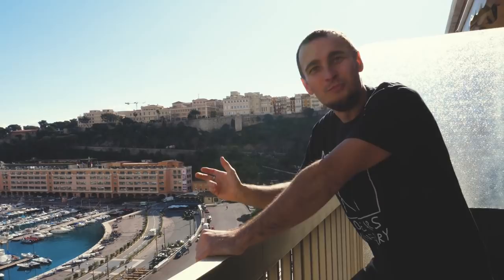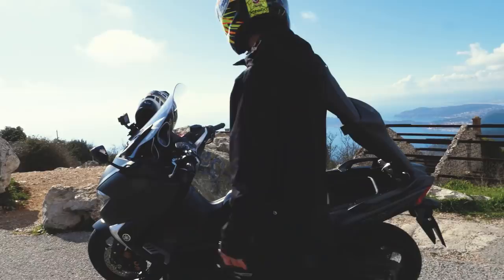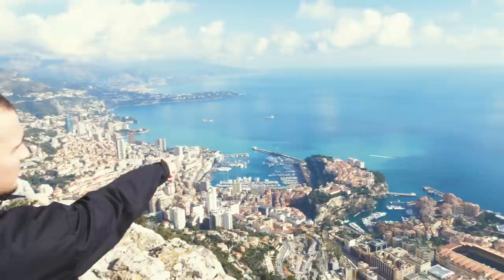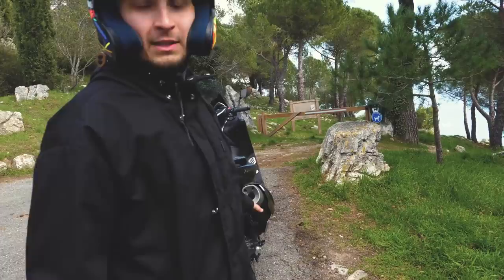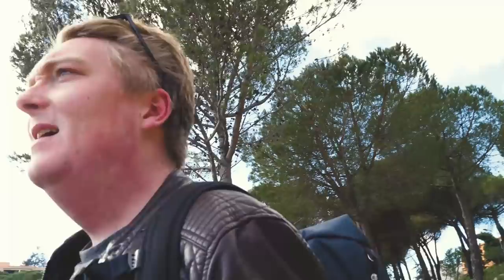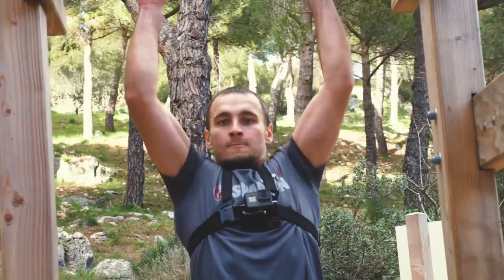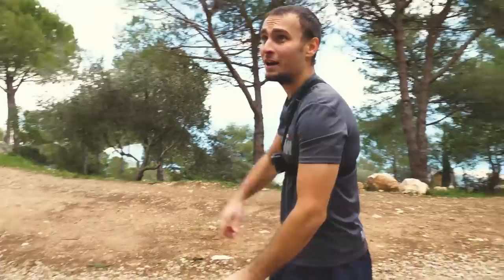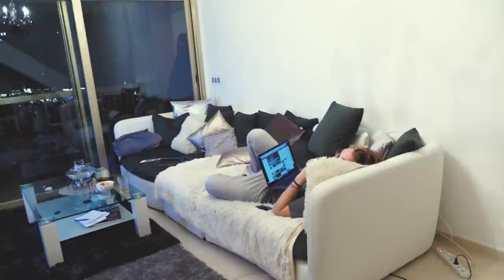PREPARING FOR OUR INSANE TRAVEL MONTH | VLOG #005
As you’ll see in this vlog we are preparing for a month full over travelling! But of course we need to have some fun as well! Hope you enjoyed this episode!

Music used in this vlog:
Everyone Knows - Daniel Gunnarsson
Ur Karma (Instrumental Version) - Thomas Karlsson

If you have any questions or suggestions about our gear let us know!